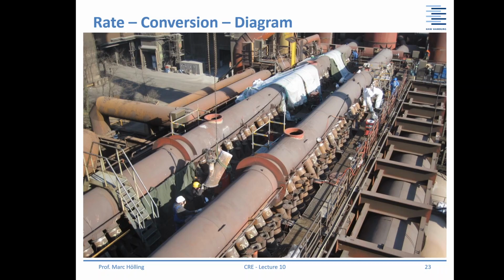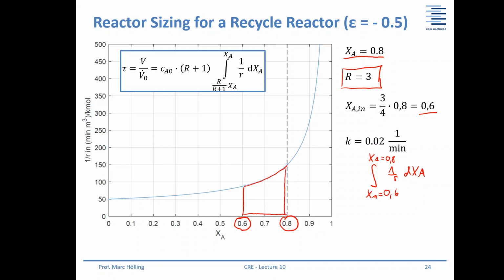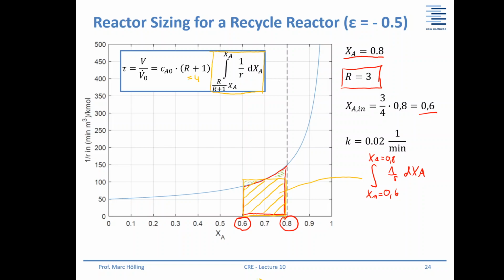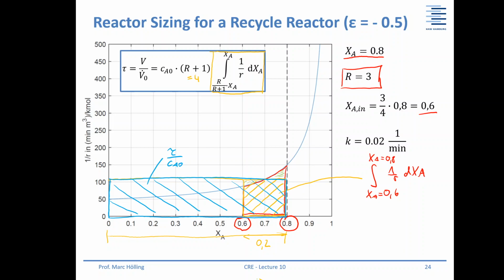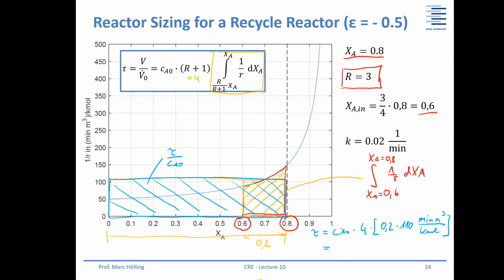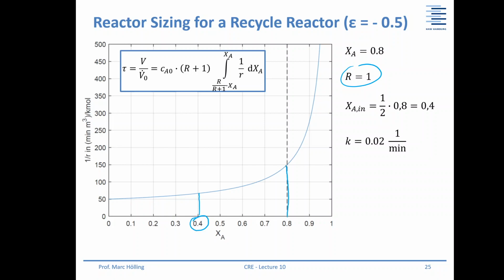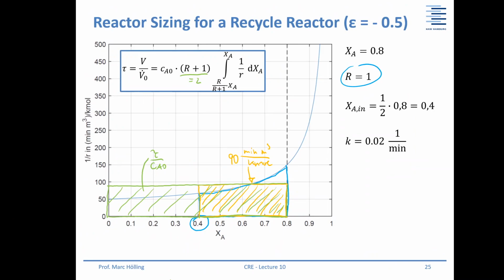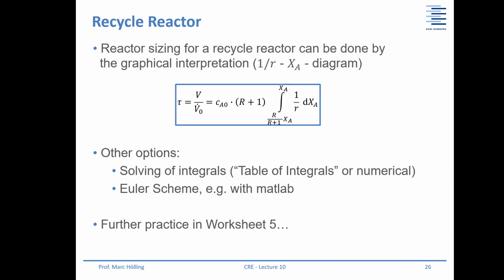CRE - Lecture 10c - Recycle Reactor (part 3)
Graphical determination of reactor size for a recycle reactor